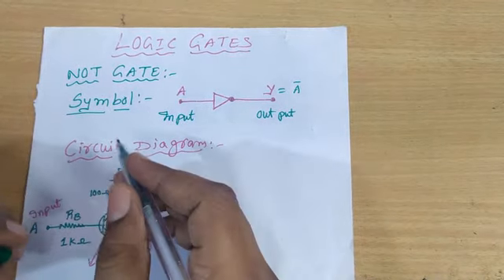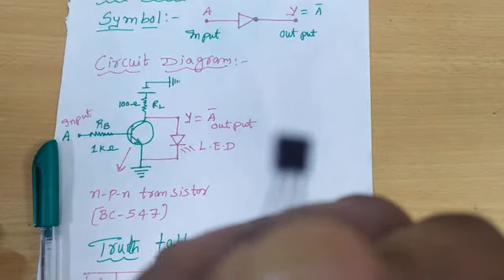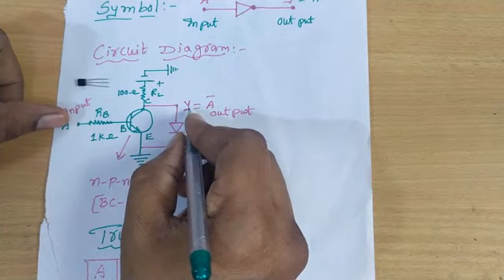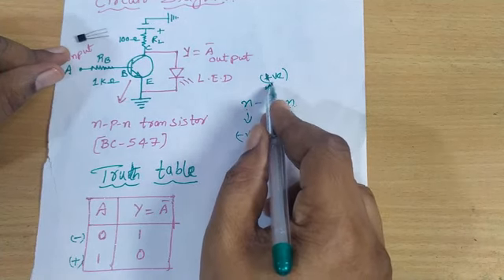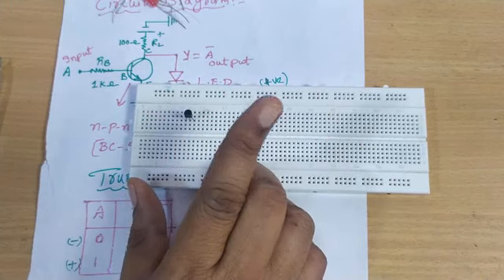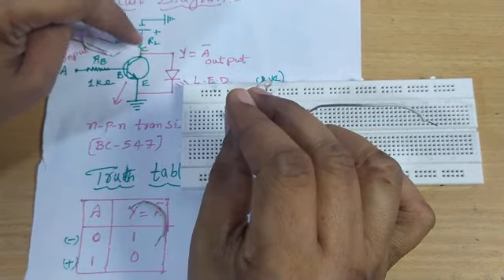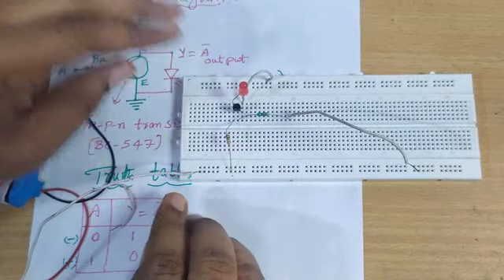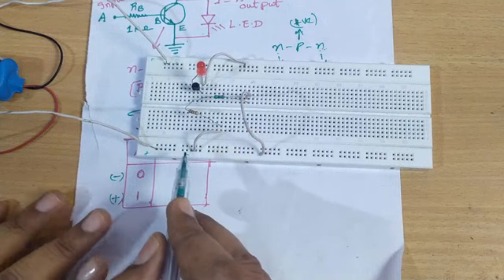LOGIC GATES NOT GATE PART - 3